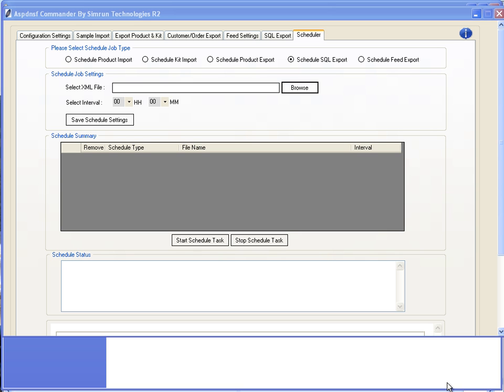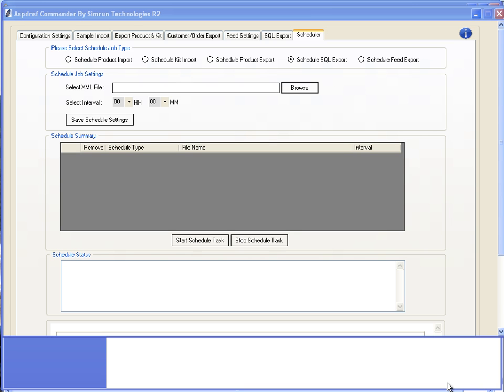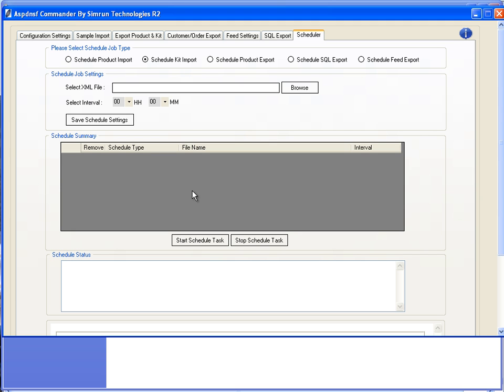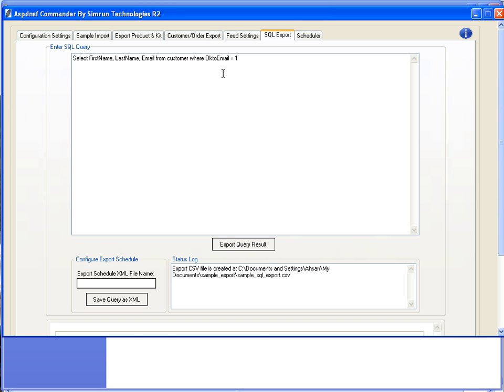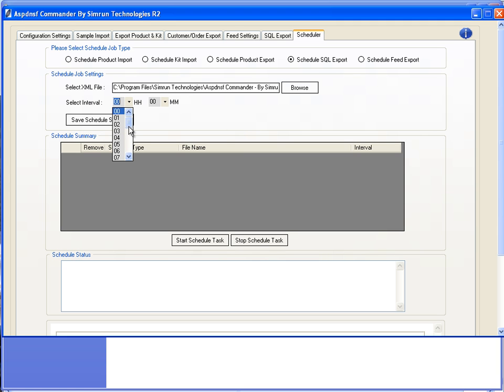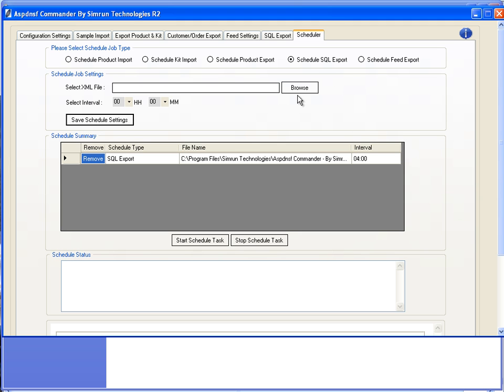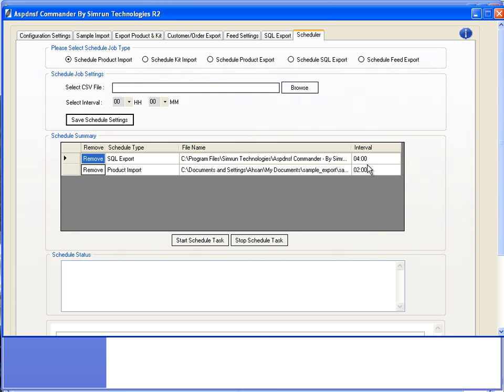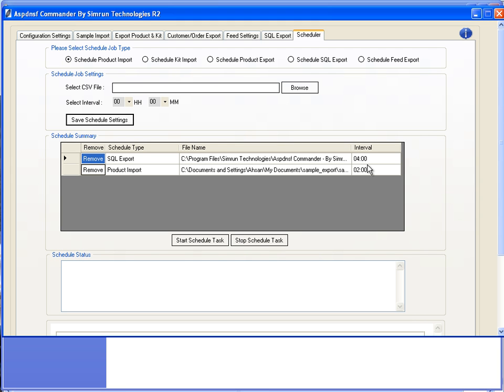Aspdnsf Commander R2 - Scheduler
Aspdnsf Commander R2 - Scheduler video tutorial